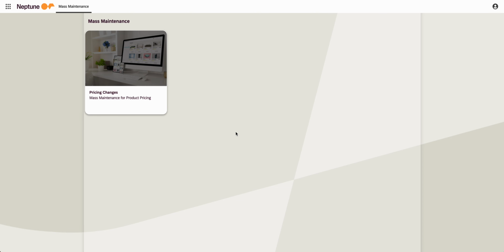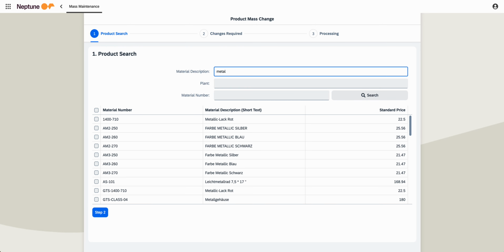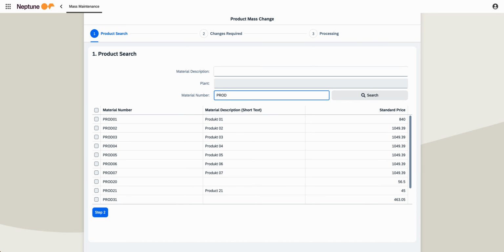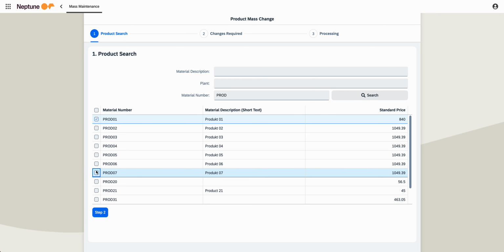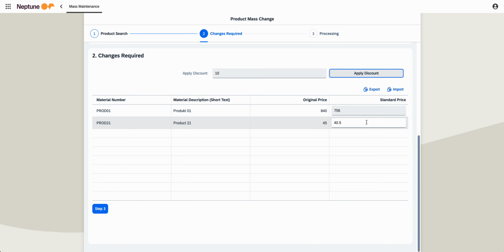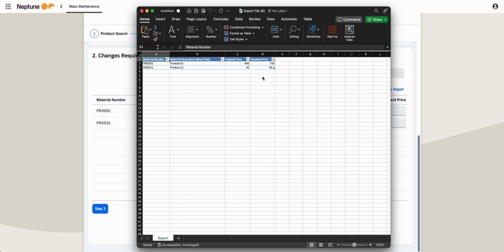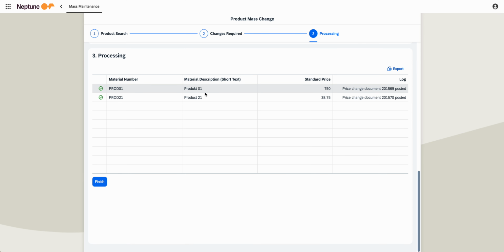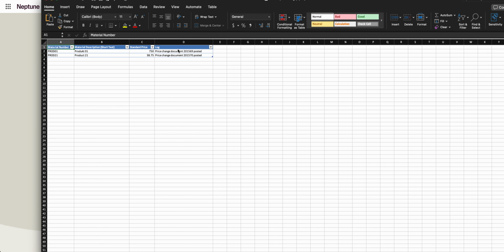SAP Intergration Demo: Mass Update Demo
The demonstration shows the real-time SAP integration capabilities of the Neptune DXP, providing a simple and seamless way to make mass changes to SAP data.

The demo shows how end users can:

* Extract current data out of SAP (pricing in this example) based on user-provided search and filter criteria.
* Use prebuilt functions to change all records at once using a formula.
* Allow users to extract the data to Excel, make manual changes, and then upload it back into the solution.
* Update data using SAP BAPIs, Function Modules, or BDC scripts.
* View and download the upload log containing the success status and any returned messages from SAP.